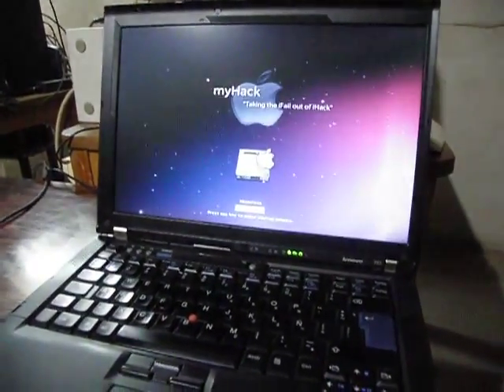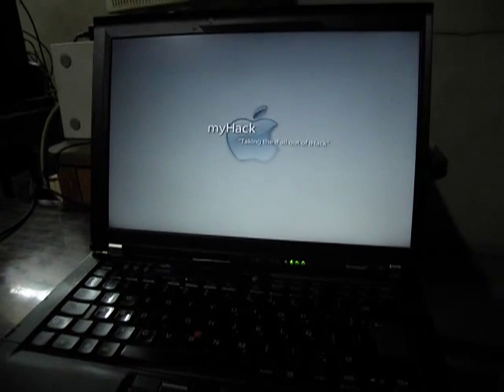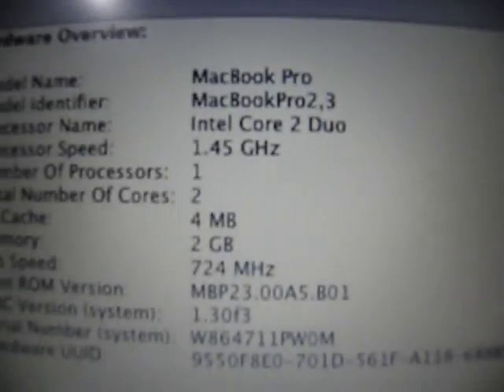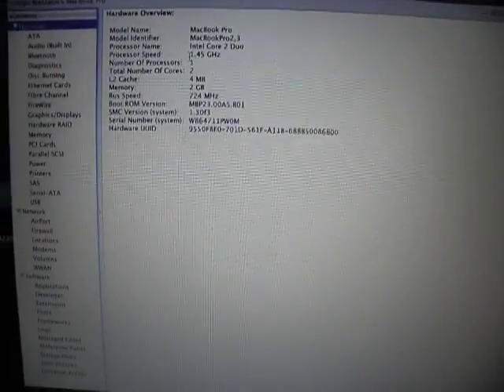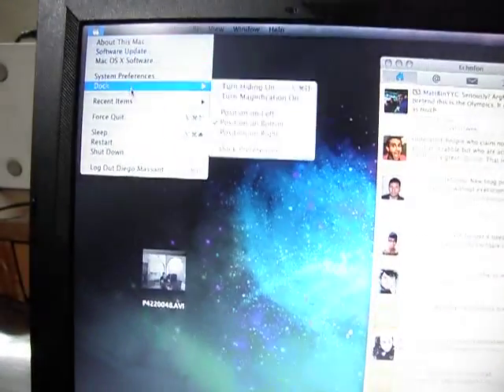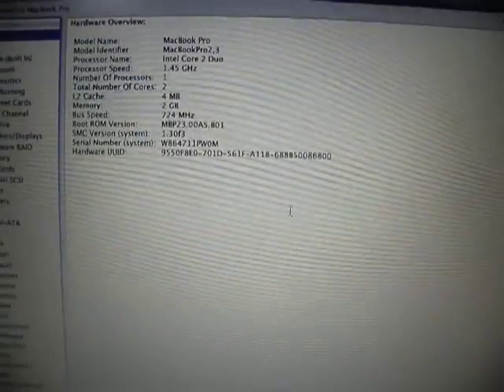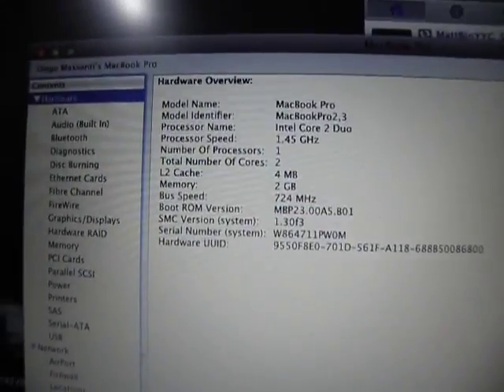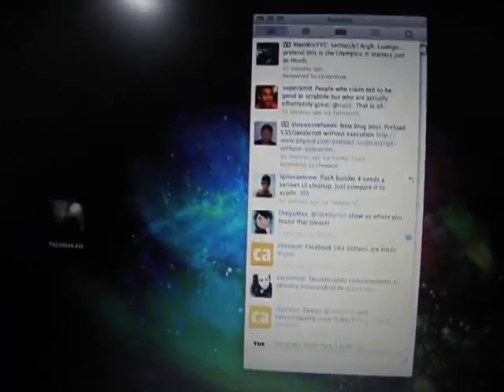Mac OS X Snow Leopard running natively on Lenovo ThinkPad T61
This is an small video showing Mac OS X running natively on my ThinkPad T61